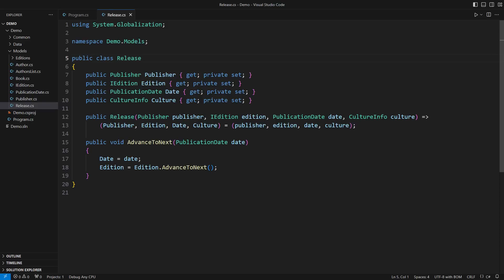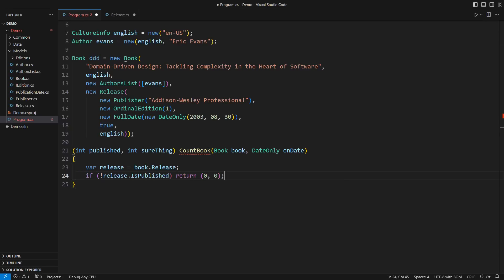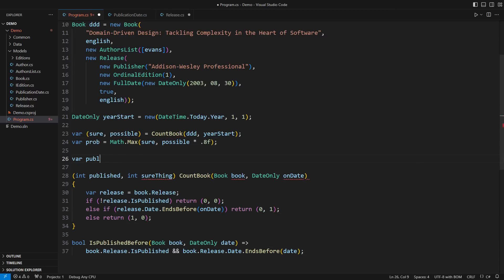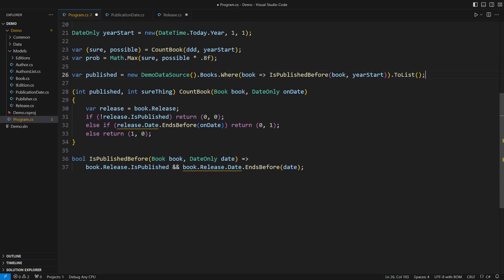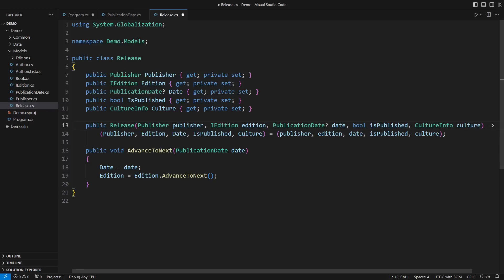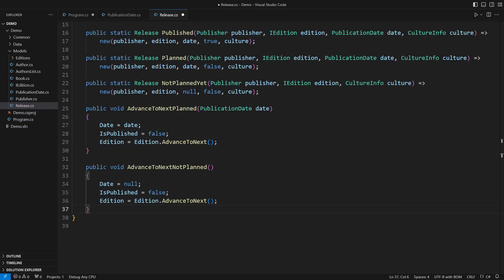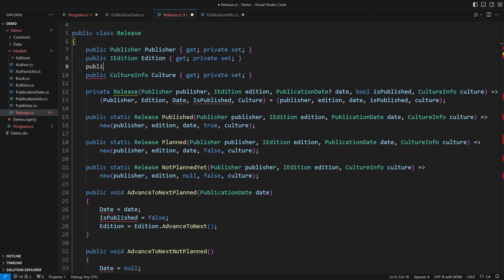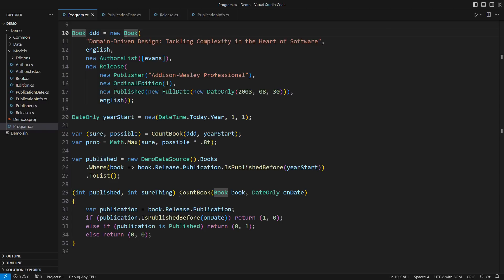Boolean Is Not Your Friend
Many programmers accept using Boolean values in domain modeling. That is an old habit, and the bad one. It only takes a few lines of code to demonstrate its destructive effects.
Still, there is a cure for that problem. Its application is straightforward for anyone who wishes to see the root cause of this class of modeling issues.